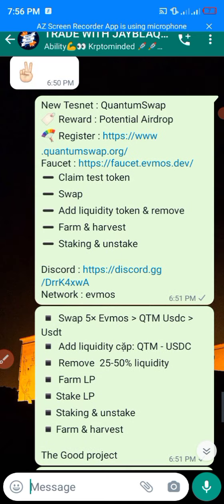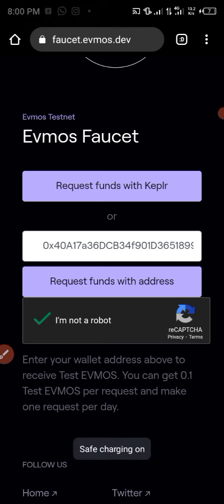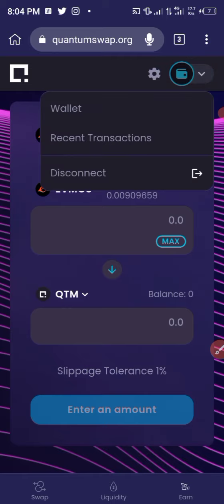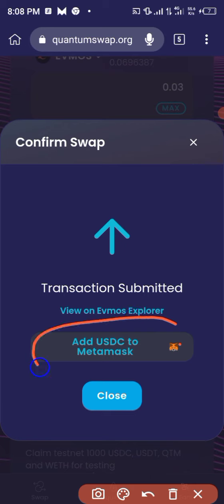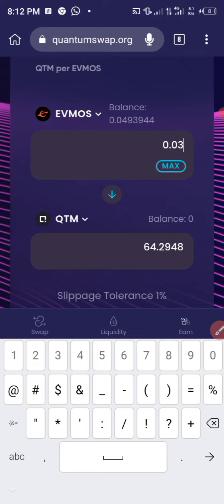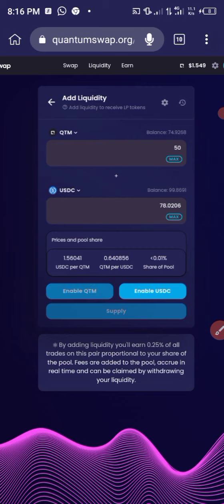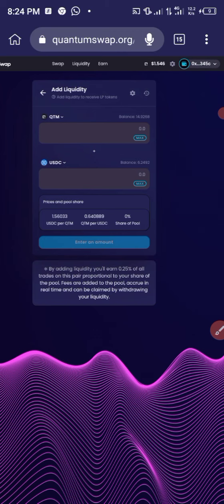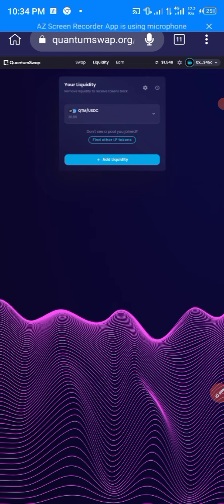How To WIN potential Airdrops 💰💴|| QUANTUM SWAP TESTNET AIRDROP IS LIVE 📢📢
QuantumSwap is LIVE 📢

Join QuantumSwap Tesnet airdrop and stand a chance to win a POTENTIAL AIRDROP